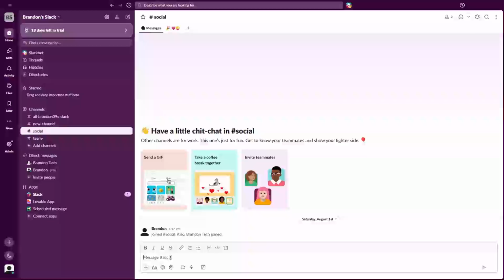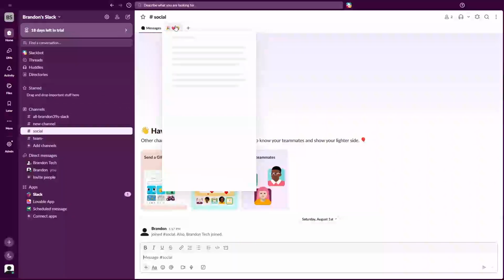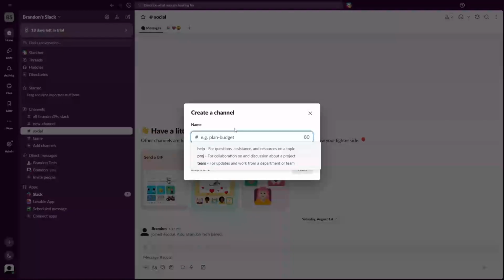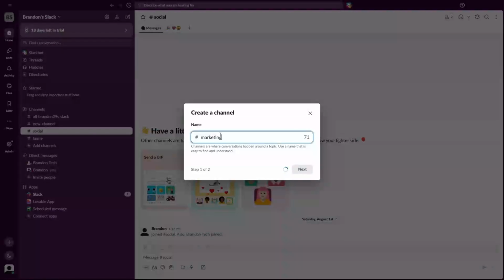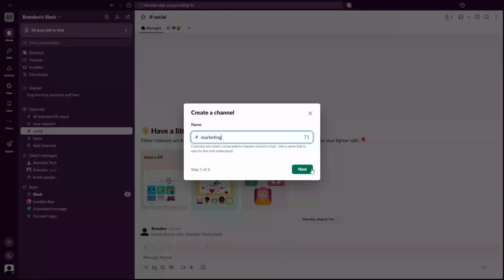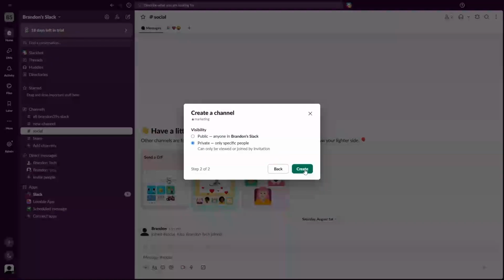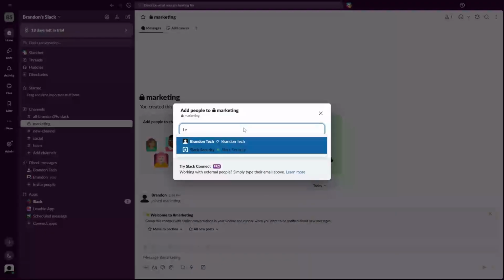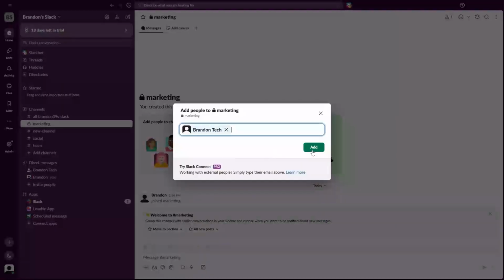How to Create a Private Channel in Slack | Easy Guide